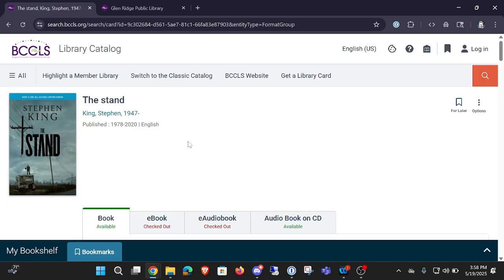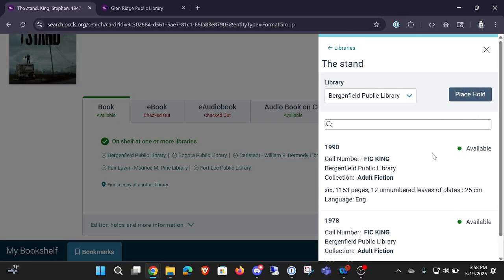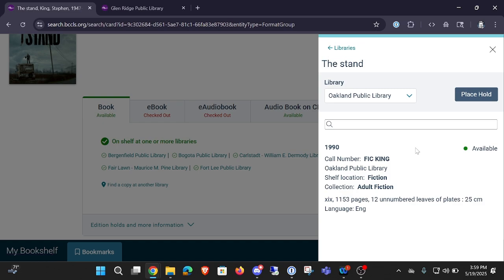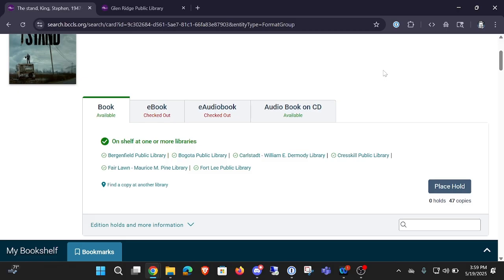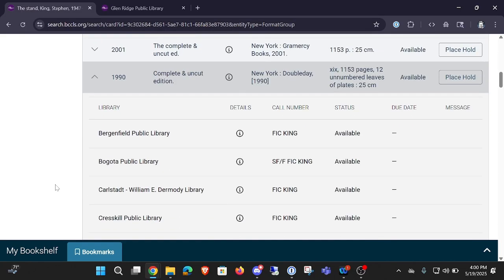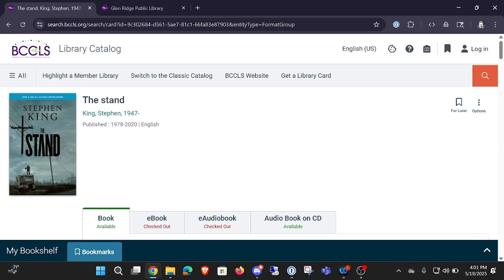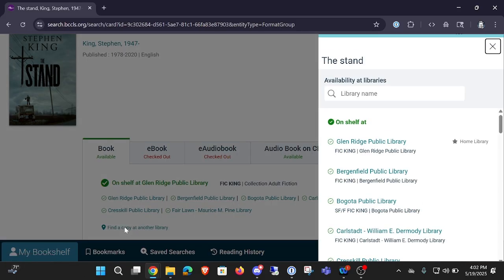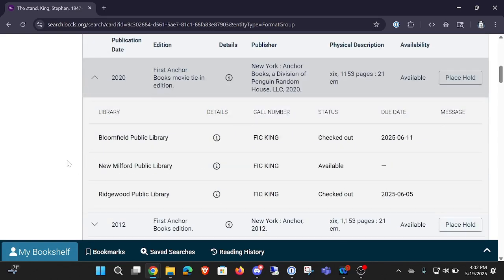Vega Discover Shorts: Episode 11 - Viewing Item Details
This video shows the difference between viewing item details using the Find a Copy link vs. the item availability table found below the information about each edition. It also shows how Find a Copy adjusts based on which collection site is being used and if a patron is logged in.